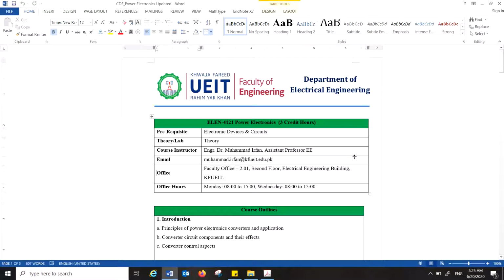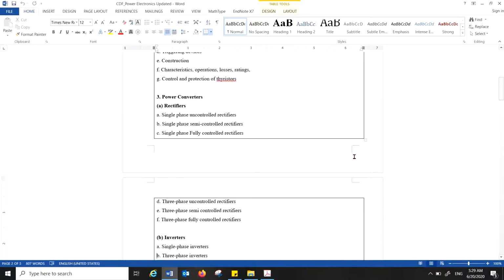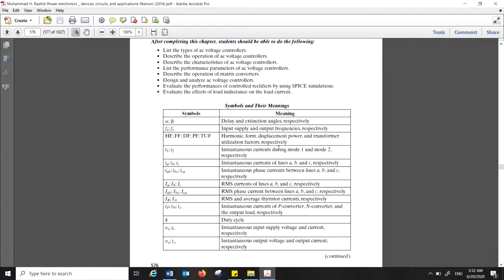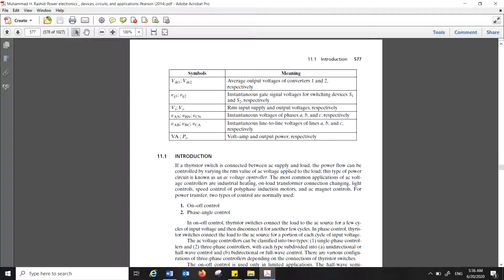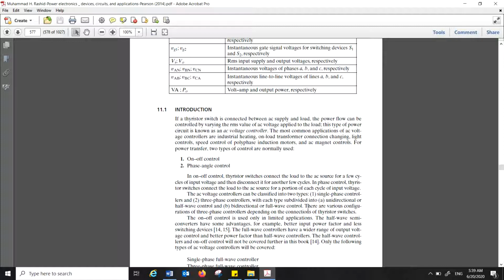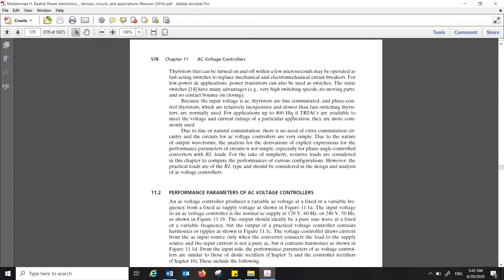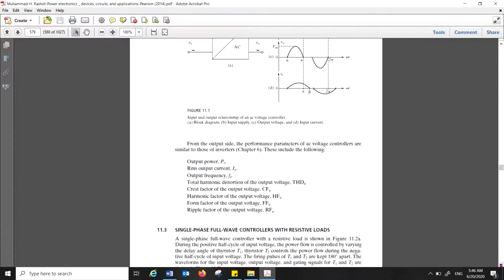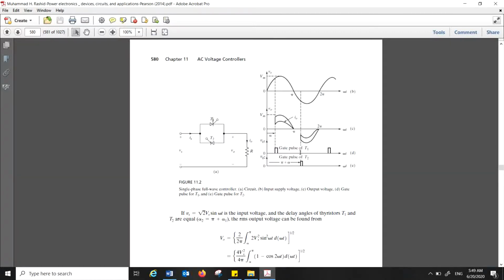Introduction to AC to AC converters